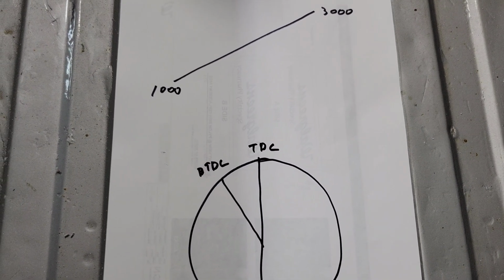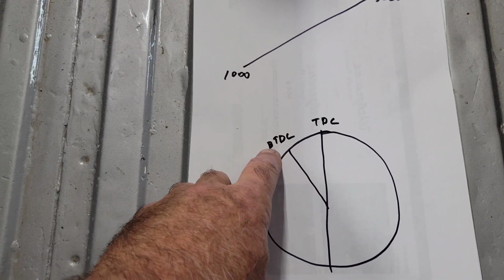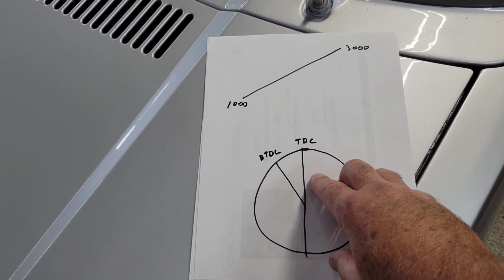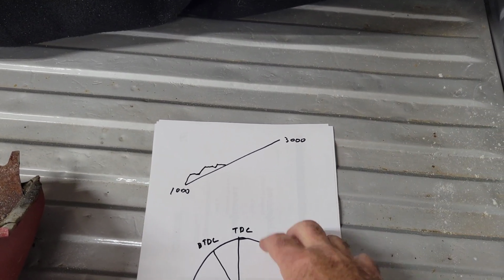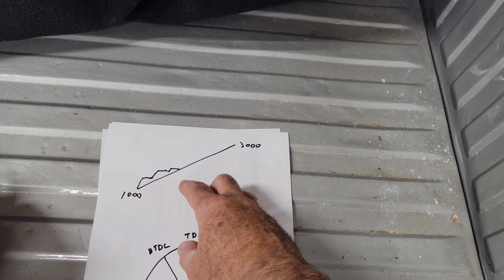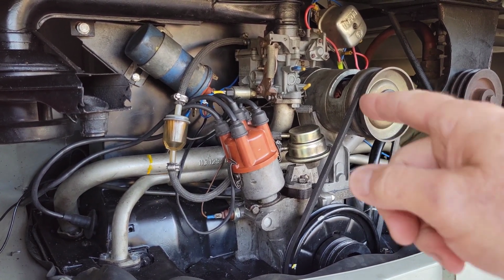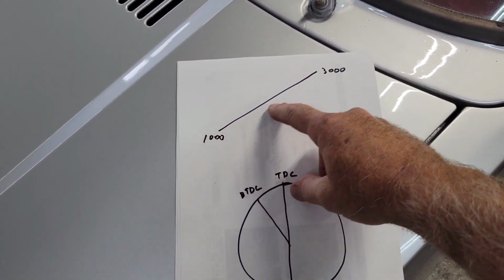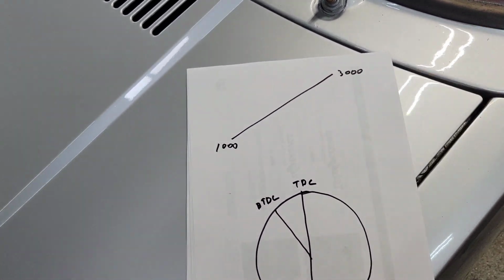Vacuum advance vs Mechanical advance on a VW Engine.